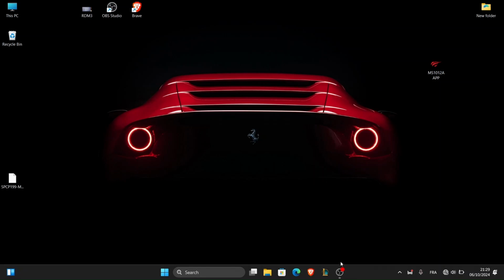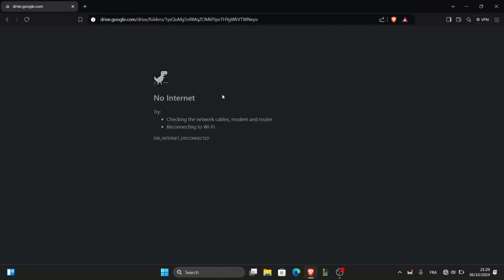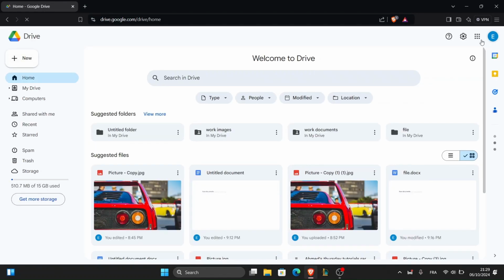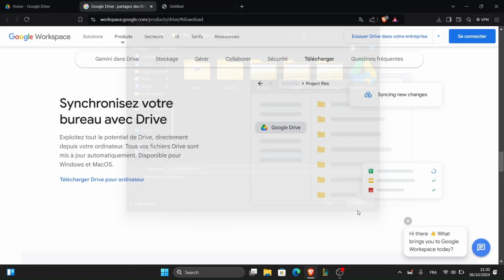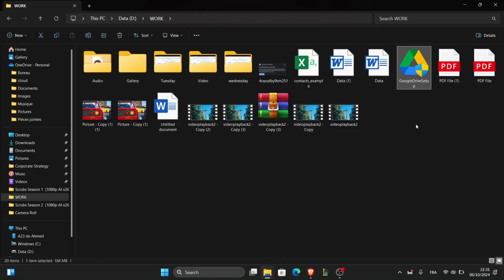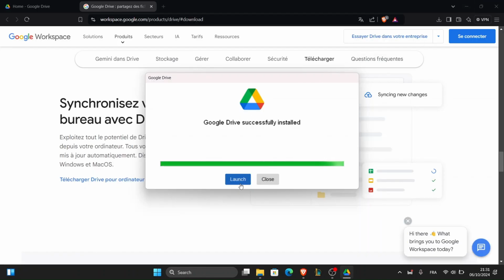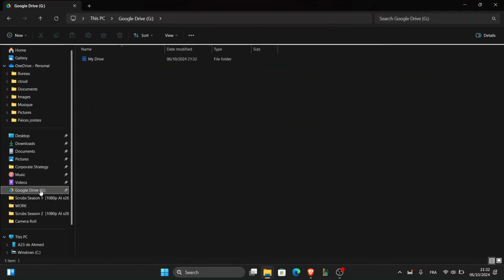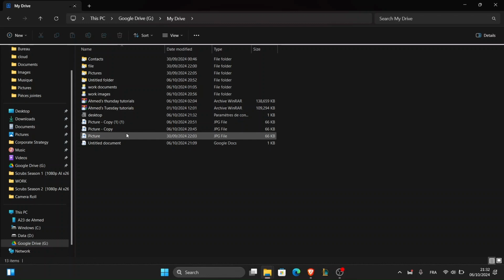How To Get Google Drive On Pc Tutorial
Today we talk about get google drive on pc,google drive tutorial,how to use google drive,google drive tips,google drive for desktop